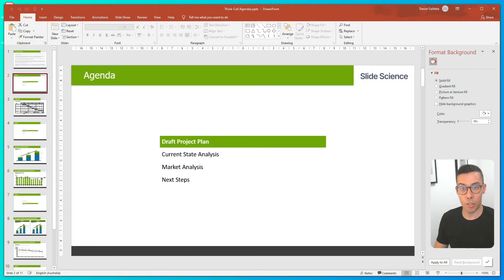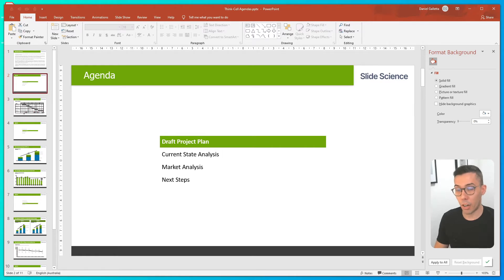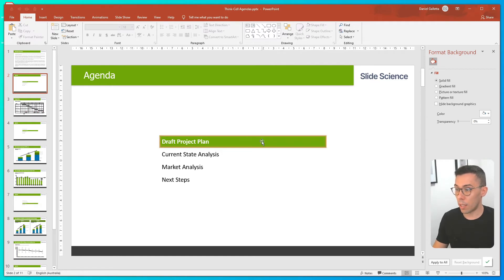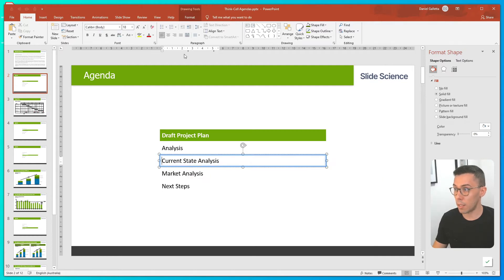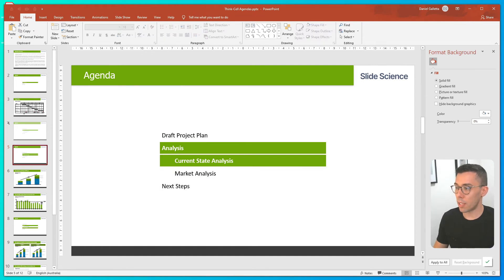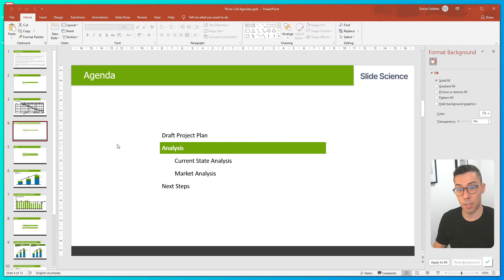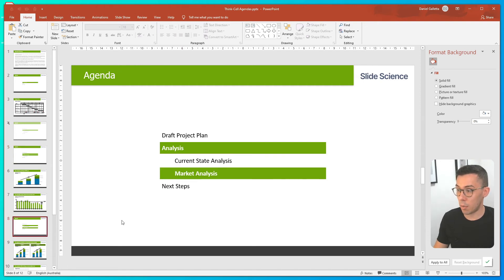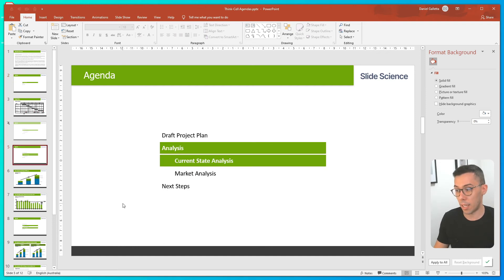How To Add Sub-Chapters To Think Cell Agendas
To add sub-chapters to your dynamic agendas in think-cell:
1. Add a new parent chapter and name it
2. Navigate to an agenda slide, click into the smart text boxes for each of your sub-chapters, and in the PowerPoint Ribbon click 'Increase List Level'

This will add new agenda slides in, transform your desired chapters into sub-chapters, and adjust the agenda slide highlighting.